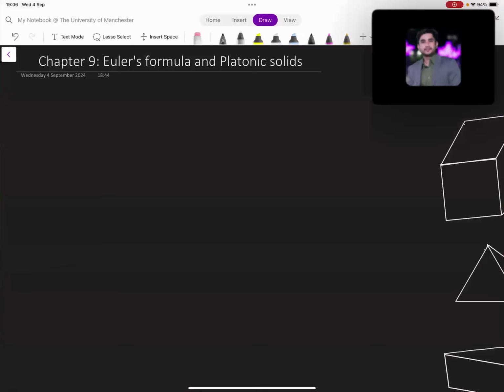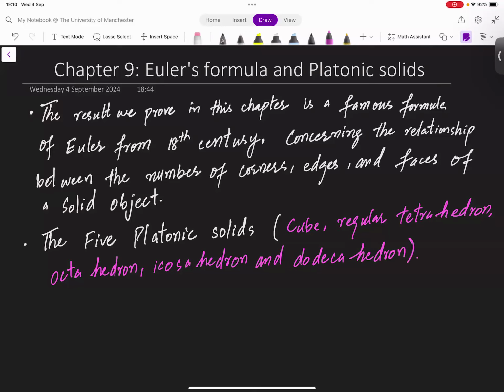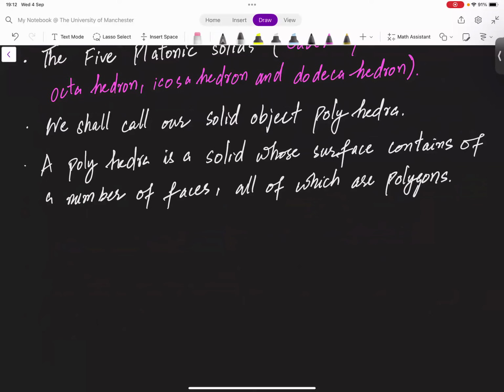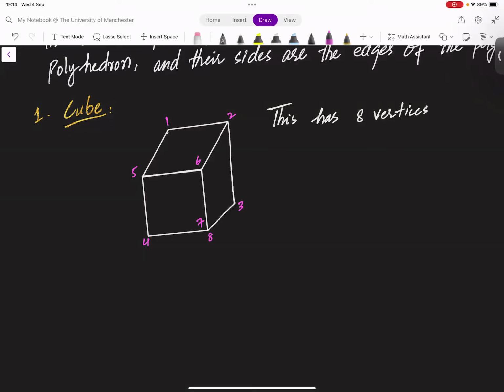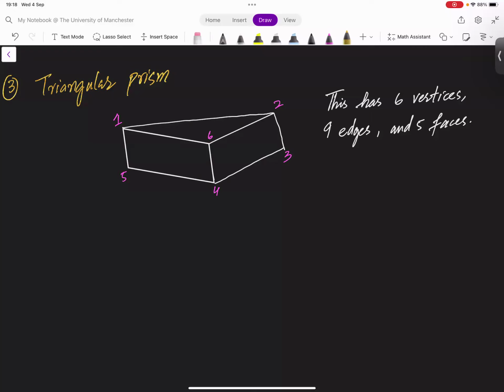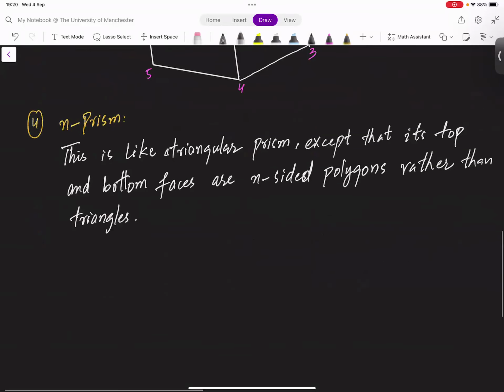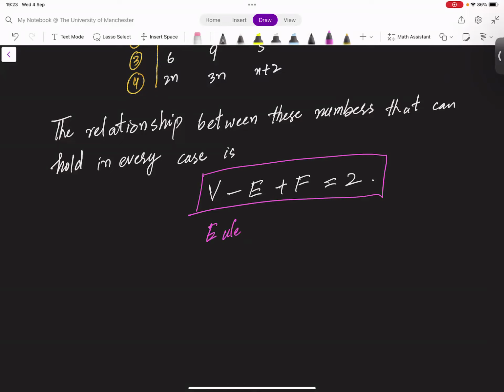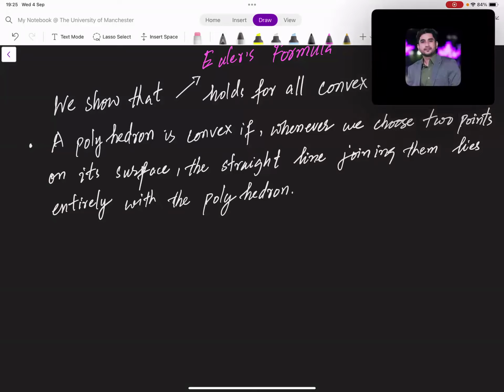Intro to Pure Math: 23 | Platonic Solids | Chapter 9 | Euler's Formula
I will describe and present the Platonic solids.
What are Platonic solids?
Euler’s formula for polyhedra
Geometry of Platonic solids explained